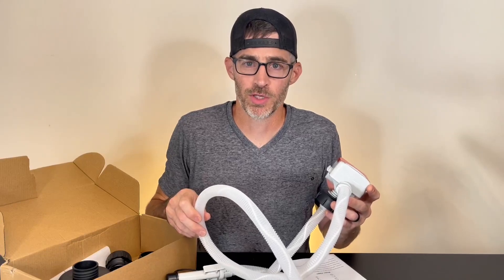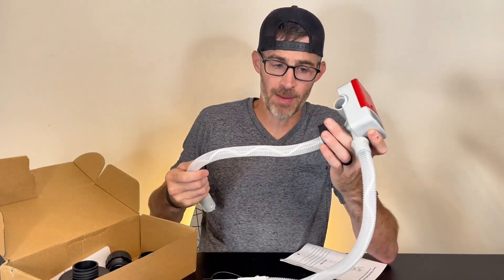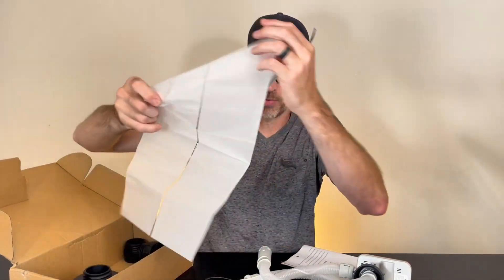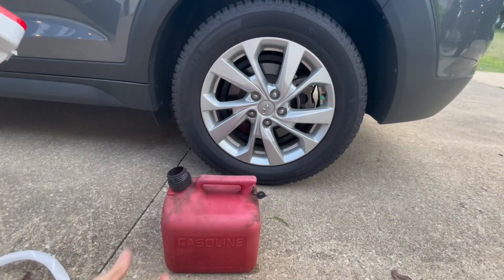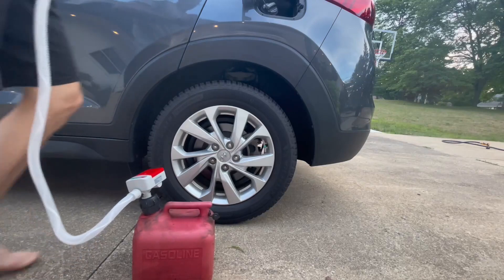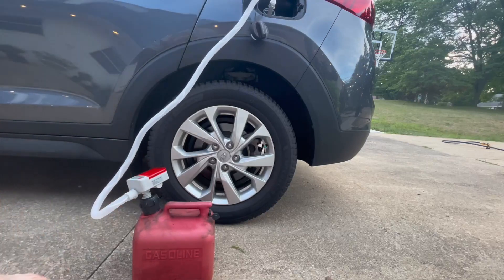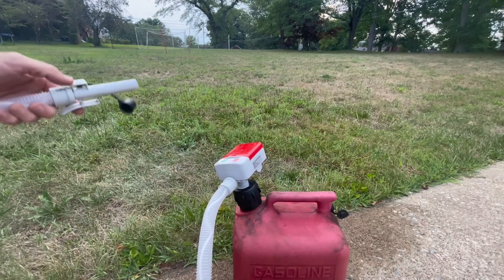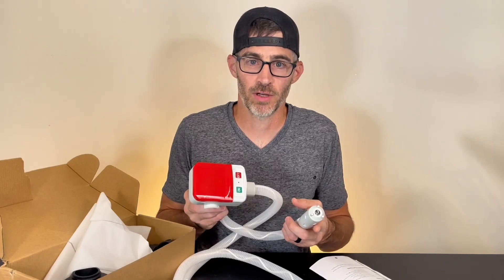Fuel Transfer Pump with Auto Stop Sensor 3 2GPM Review